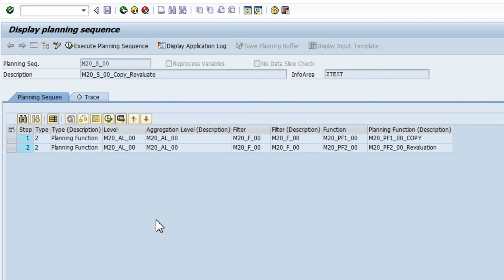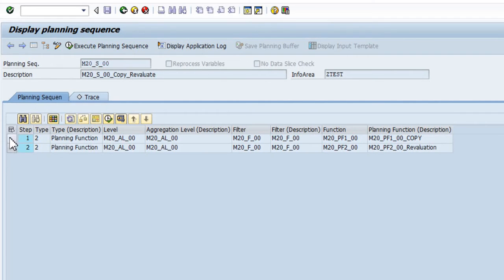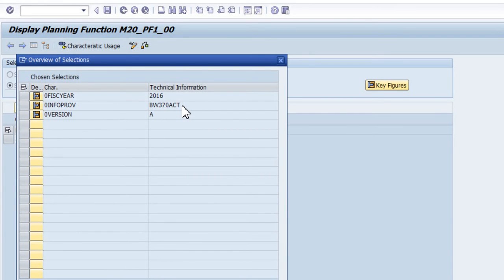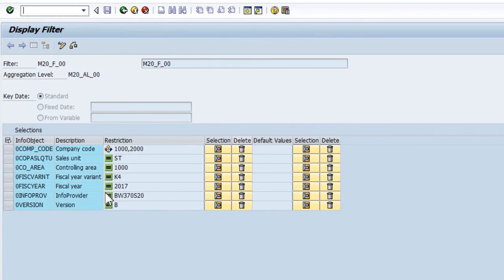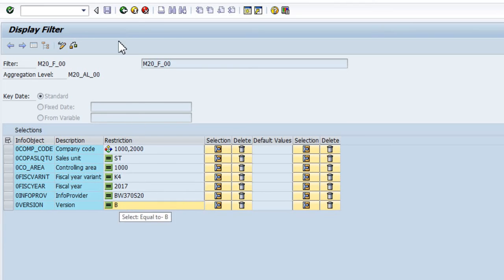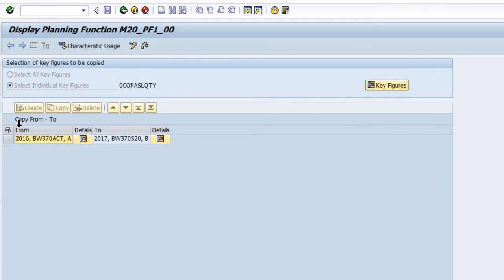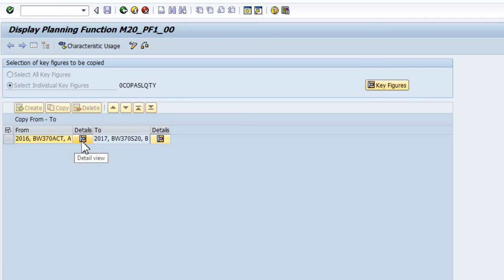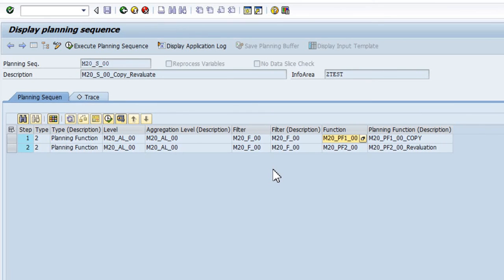Copy Planning Function with Filter | What is reference data in Copy Planning Function in SAP HANA IP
Watch Tutorial -